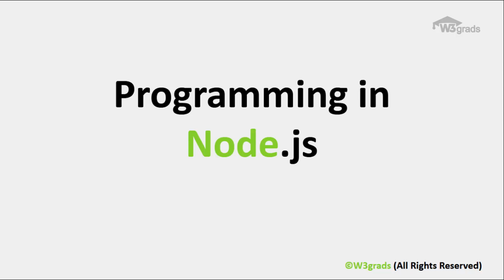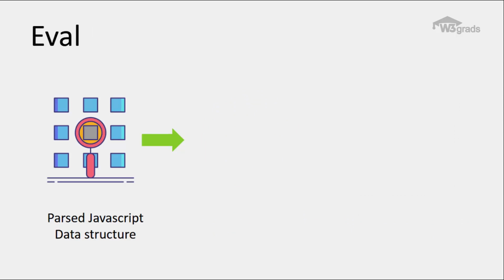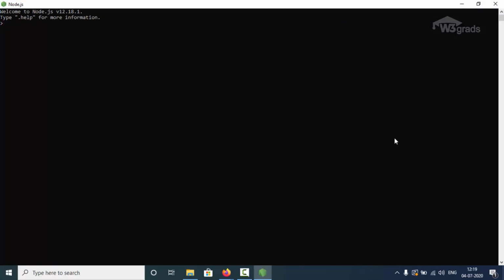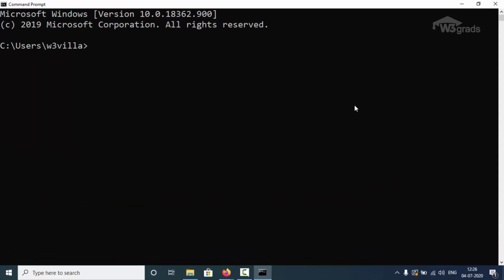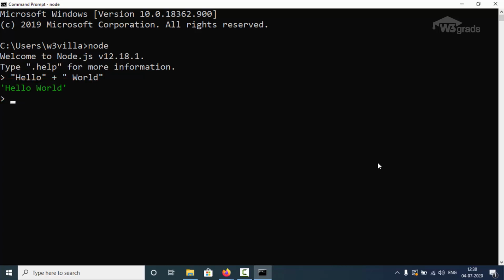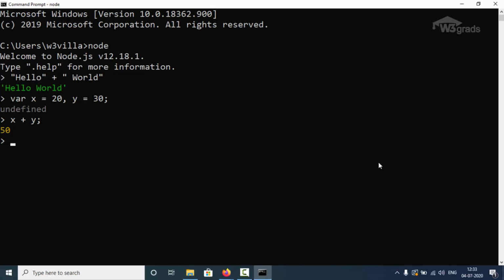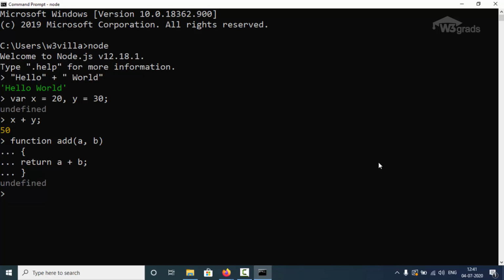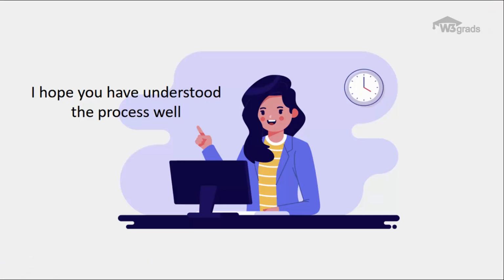What is Node.js REPL | Using the Node.js REPL | Node.js Tutorial Series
What is REPL in node.js ?
REPL stands for Read Eval Print Loop and it represents a computer environment like a Windows console or Unix/Linux shell where a command is entered and the system responds with output in an interactive mode. Node.js or Node comes bundled with a REPL environment.

In this Nodejs Tutorial series. Learn how to use REPL using Node.js